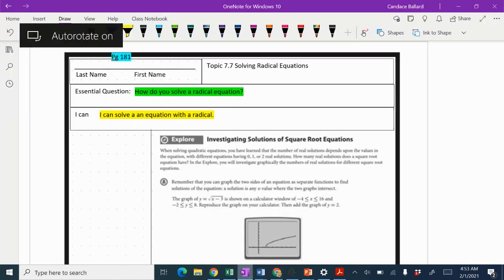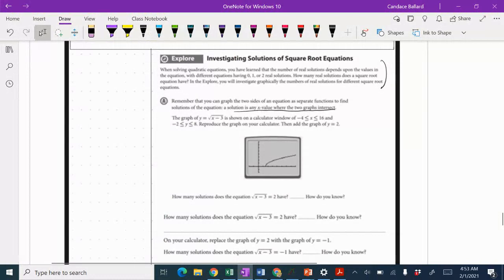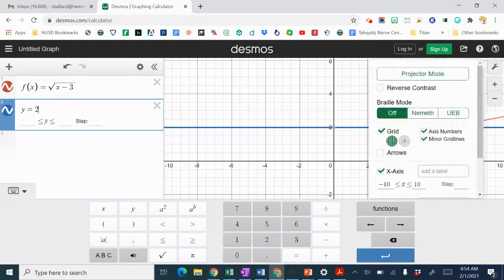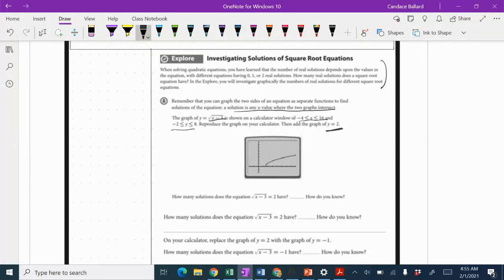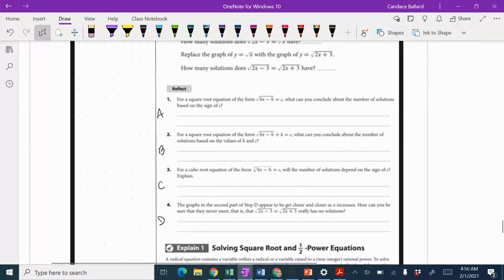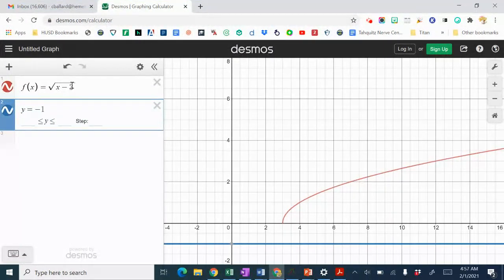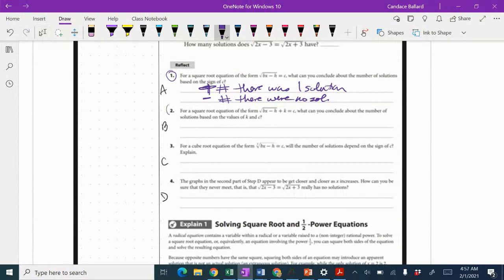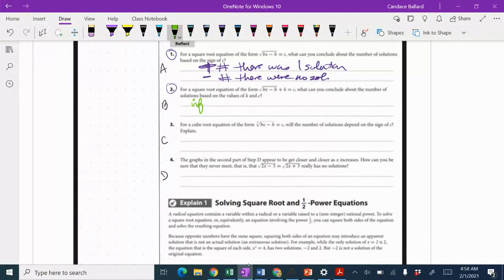A2T Topic 7.7 Solve Radical Equations Explore A & B